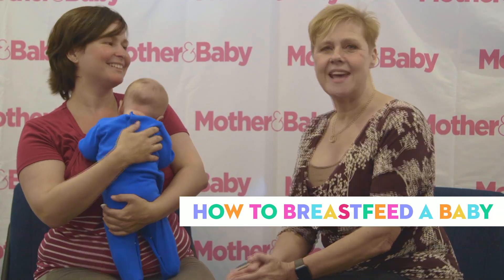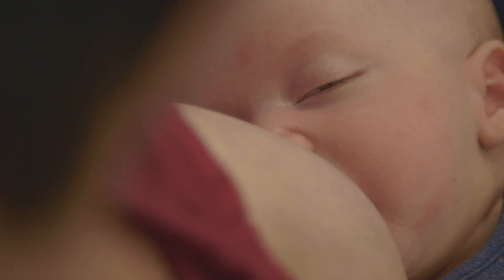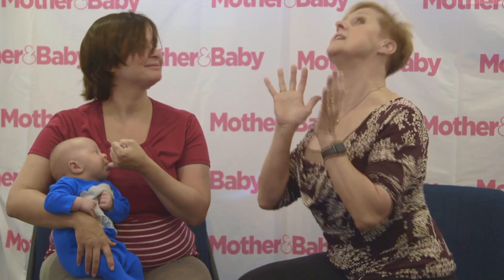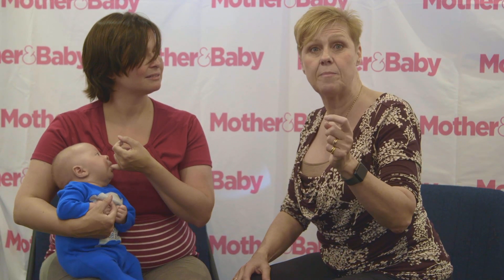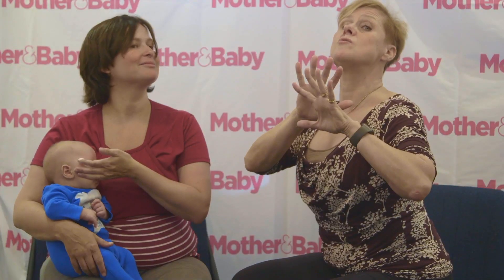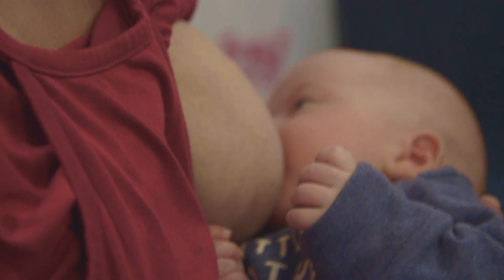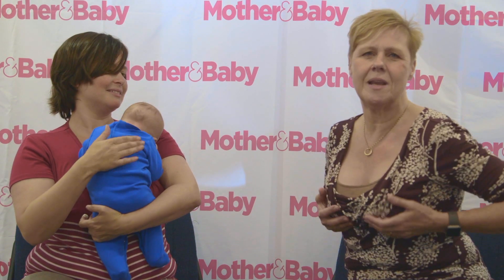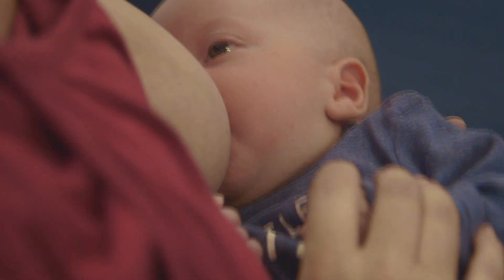Breastfeeding Position and Latch: A Midwife Shows How To Breastfeed A Newborn Baby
How to breastfeed a baby? Parenting expert Rachel Fitz Desorgher shows mum Lucy how to breastfeed son Herbie and the common mistake all parents make...

Pregnant? Why not join thousands of mums-to-be and start your very own Amazon baby wish list!  Follow this link: amzn.to/2AkZAvB